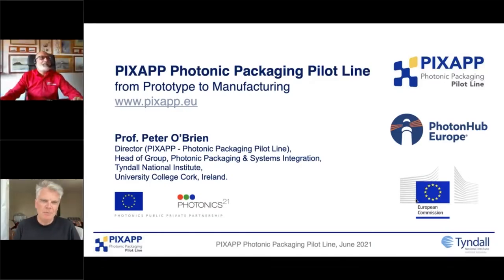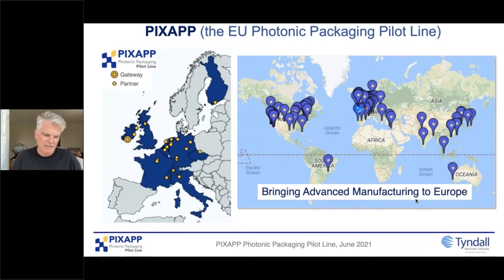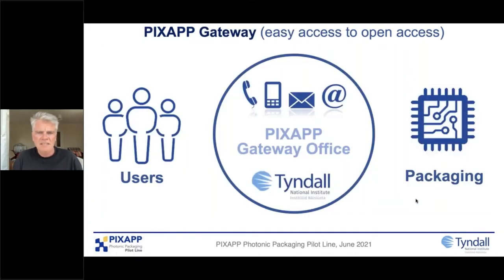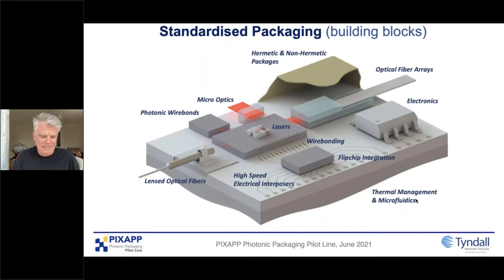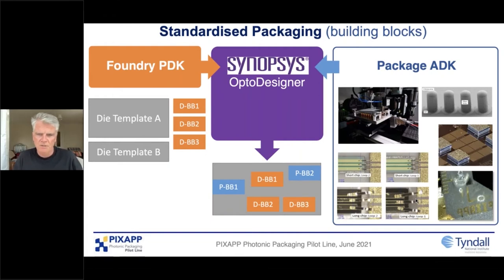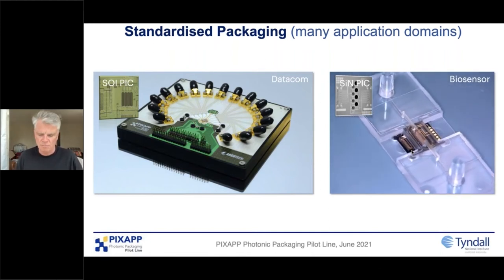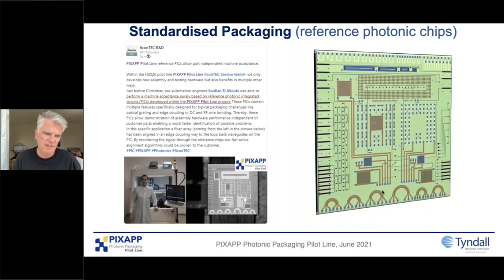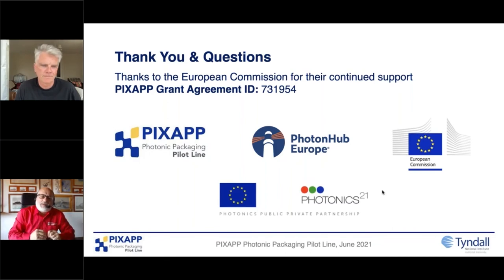PIXAPP Pilot Line: Packaging and assembly for large-volume manufacturing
Peter O'Brien presentation at the webinar European Photonics Manufacturing Services Funded by EC run by Laurin Publishing Company, Inc.
PIXAPP, the world’s first open-access photonic integrated circuit (PIC) assembly and packaging Pilot Line, provides companies with standardized packaging solutions along the entire supply chain for prototyping and pilot-scale production. PIXAPP offers a comprehensive building block menu to its users including optical coupling and thermal and mechanical stabilization, serving key industries such as medical, industrial, security, and optical communications. This project has received funding from the European Union’s Horizon 2020 research and innovation program grant agreement No. 731954, in a Photonics21 Public Private Partnership